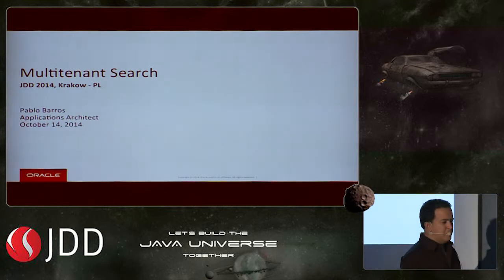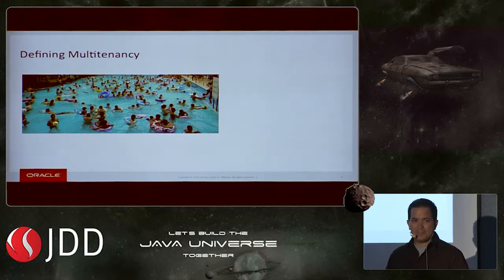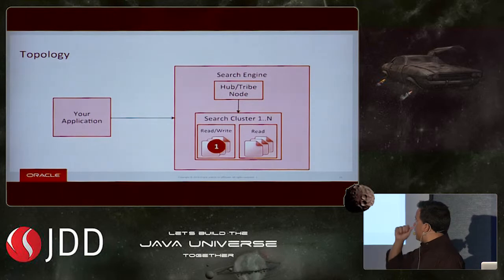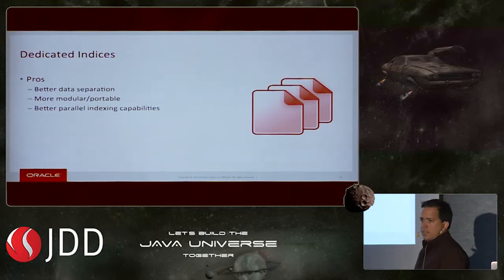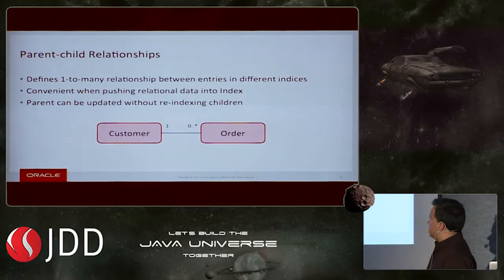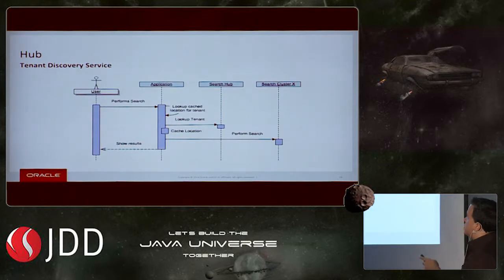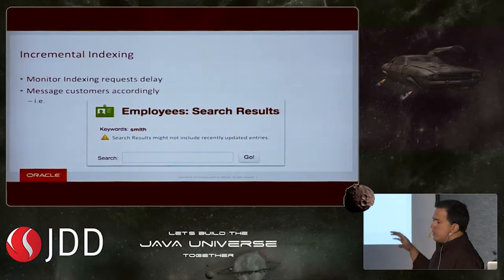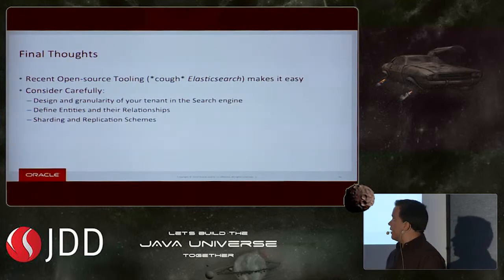JDD2014: Multitenant search (P. Barros)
With Search playing such a big part on modern applications, provisioning robust search solutions that provide the proper level of security and low maintenance costs in multitenant applications become an entire new challenge. In this session, we define the requirements for multitenant search and review different patterns and solutions available to tackle this challenge.